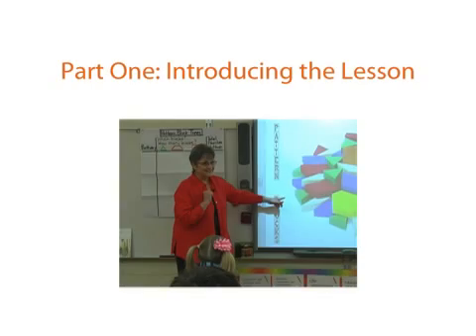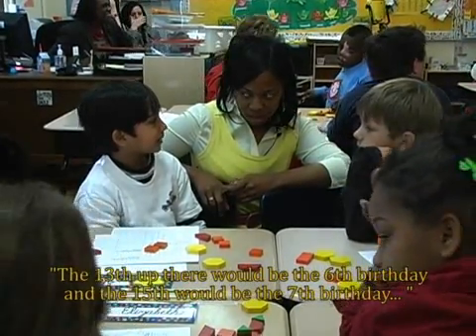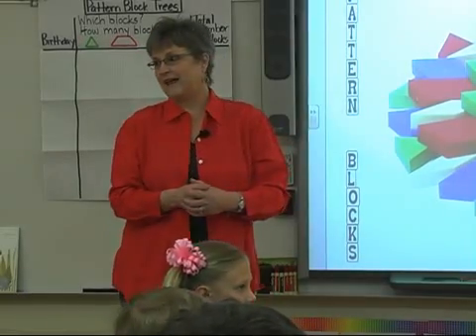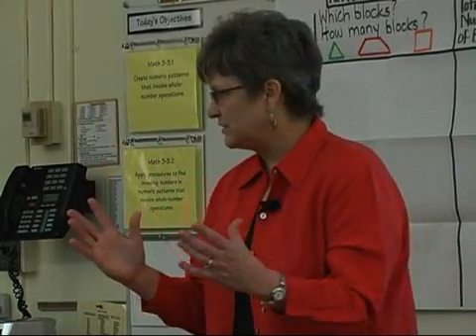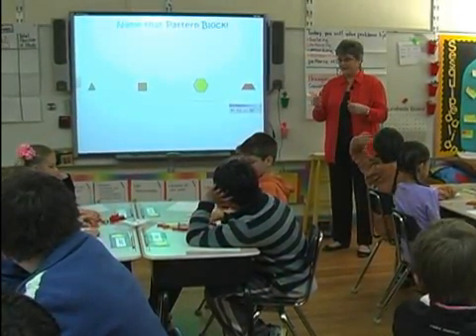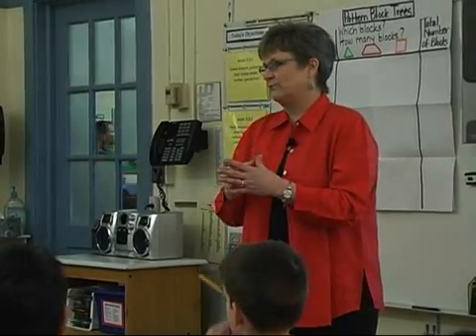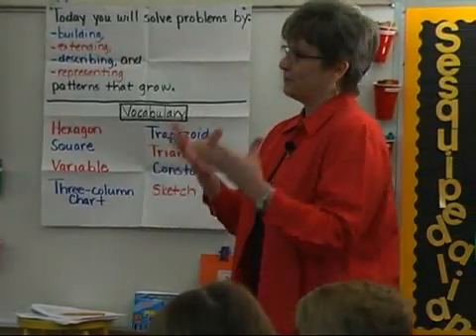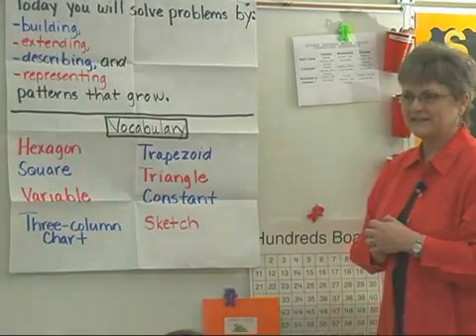Introducing the Lesson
These video segments were created in collaboration with Richland One to provide the district with resources that it could use for continuous, district-wide coaching and professional development to support the districts upper elementary educators. The goal of this project was to create an internal professional development tool that would:

    * Provide teachers with an exemplar of instruction focused on the effective use of manipulatives to develop algebraic thinking
    * Create a context for teachers to dialogue about instruction
    * Provide teachers with models of effective, standards-based instruction
    * Increase both student and teacher content knowledge